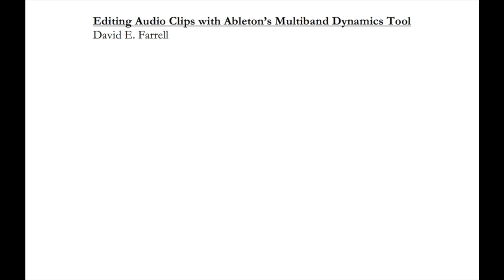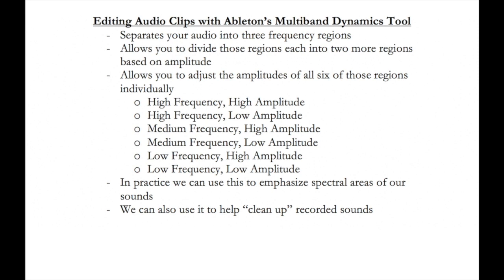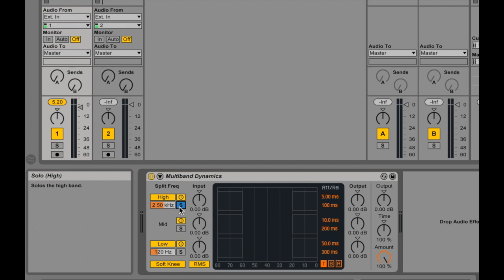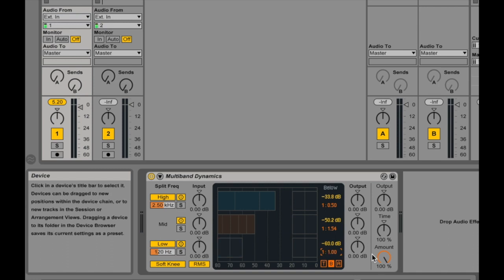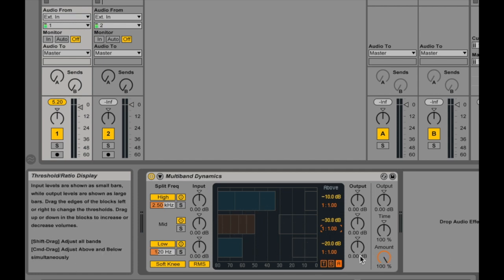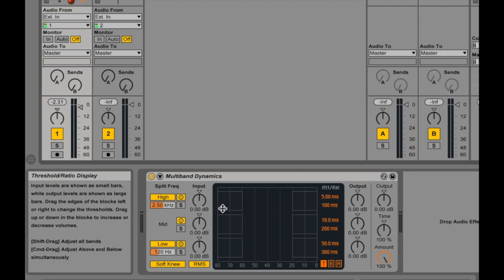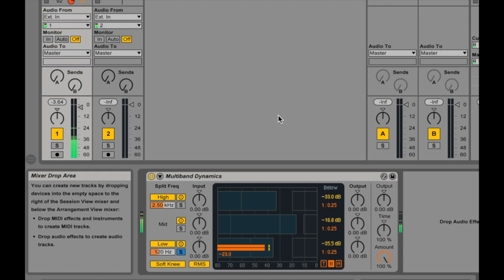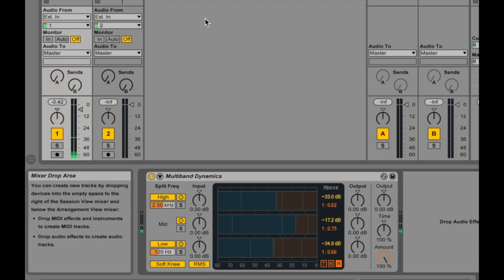Ableton Live: Editing Audio Clips with Ableton's Multiband Dynamics Tool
Multiband Dynamics is a powerful audio effect. Learn how to use it effectively!